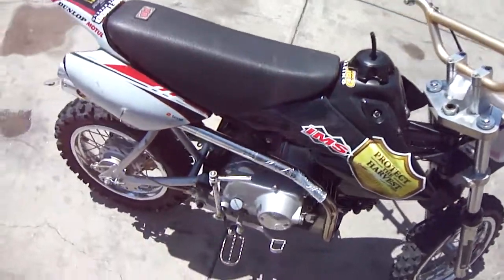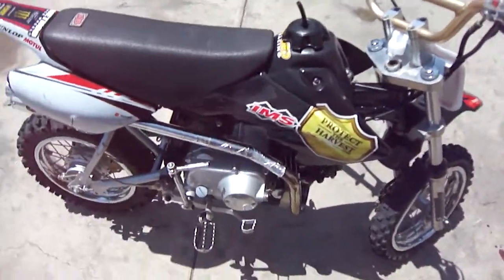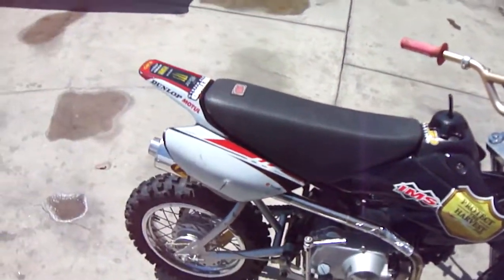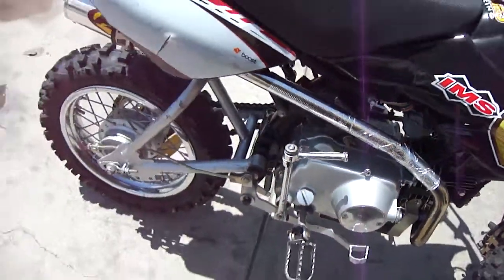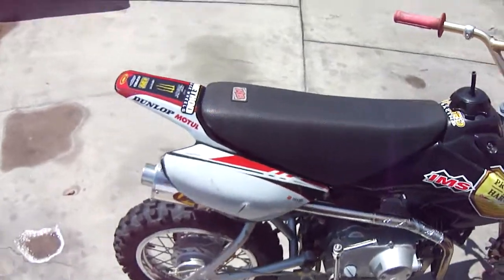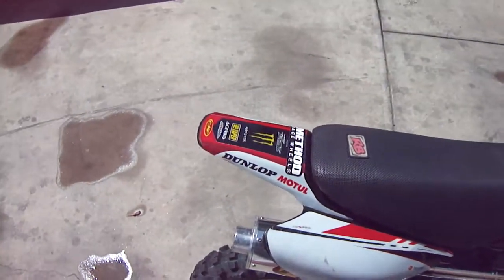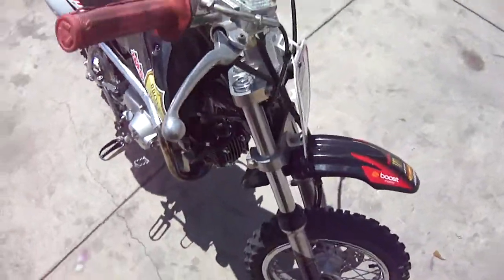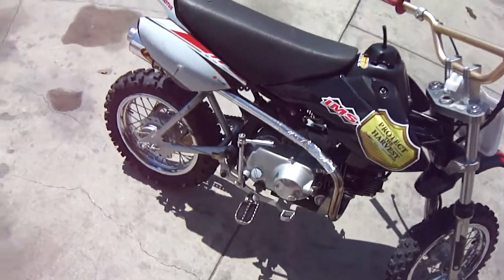125CC PIT BIKE RUNNING